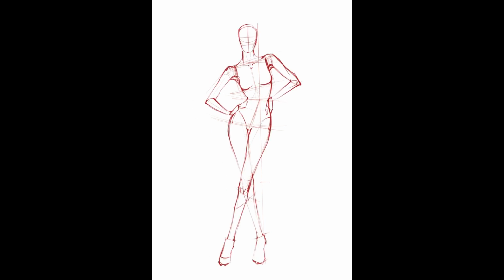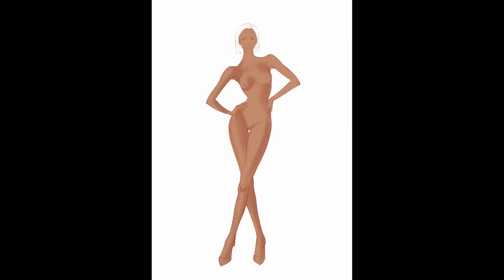Part 3: Draw Dynamic Fashion Poses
Credit: This video is created and owned by Huong Nguyen, please do not reup it without my permission or for commercial purpose.